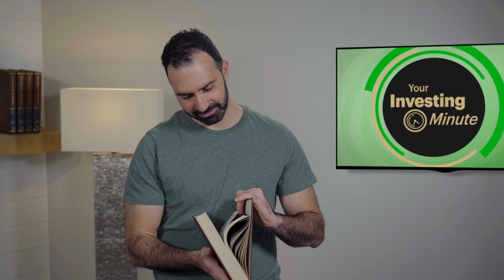How does inflation influence interest rates?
Inflation and interest rates often go together, but why is that? This edition of Your Investing Minute explains the relationship between the pair.